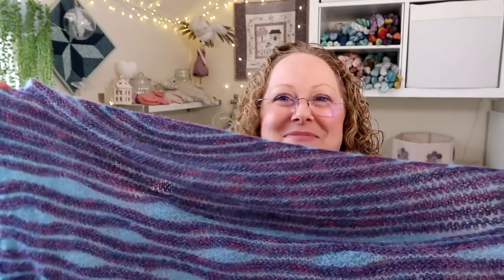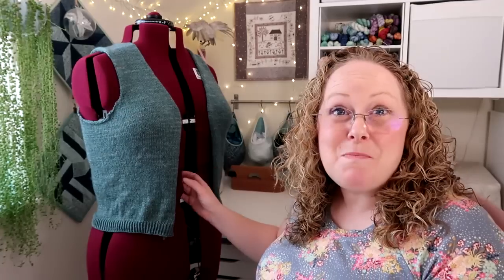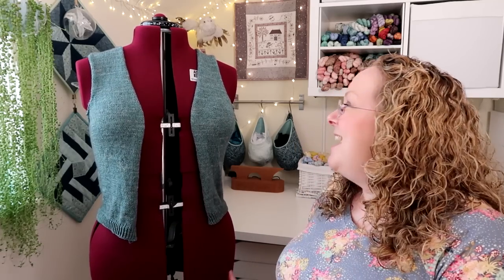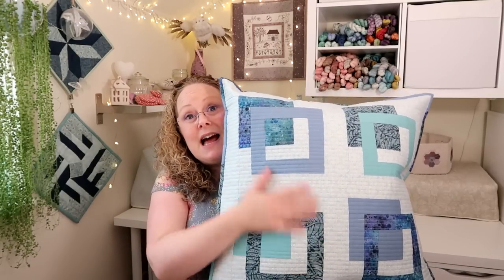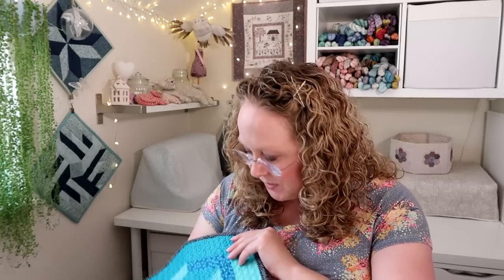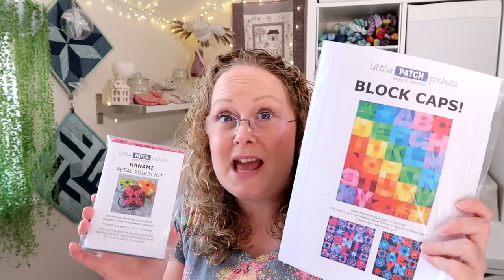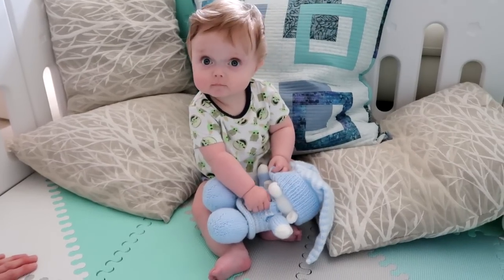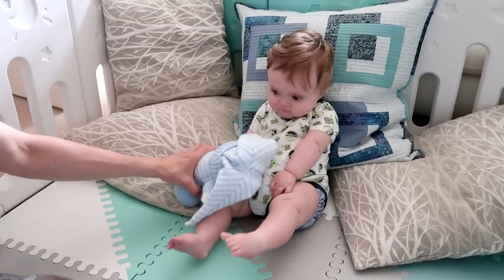Episode 217: Lots of knitting and Quilting!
This episode includes

Contents
00:00  Intro
01:49  Knitting
13:44  Sewing
20:08  Confessions
22:02  Ask me Anything
24:10  Shop Update
29:12  What Jensen's wearing

Show Notes

Craft 20 a day makealong on Ravelry and Instagram
Working on any crafty project for about 20 minutes a day. It can be any craft. Use the hashtag on instagram or join the ravelry group.
You can post works in progress as well as finished objects, the more you join in, the more likely you are to win a prize!
Runs throughout the year of 2022

On instagram use the hashtag
Knit, crochet or make a pair of socks along with me! Any size socks are included, Pretty much any pattern goes as long it is a project you have completed less than 50% before the start of the MAL.
Runs July until the end of August 2022

Knitting
Puff Shawl - Lisa Mutch
Bad wolf girl yarn
Debbie Bliss Angel
Sparkle Cardigan - Joji Locatelli
Turning a sock tube into 2 pairs of socks
Sewing in the ends to avoid a hole in the side of the heel of an afterthought heel

Sewing
Little Patch pockets

Confessions
Little Patch pockets

Shop Update
August yarn clubs available for pre-order July 22th - 31st July to ship on August 12th.
Yarn Advent Calendars 2022
Available from August 1st 7pm GMT

What Jenson is wearing
Bedtime Gnome -Knitting by Post